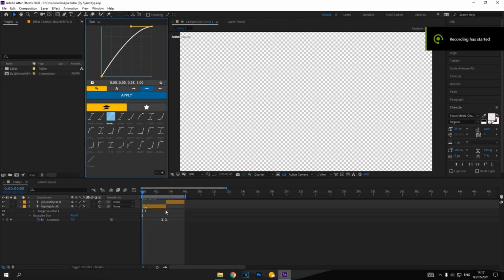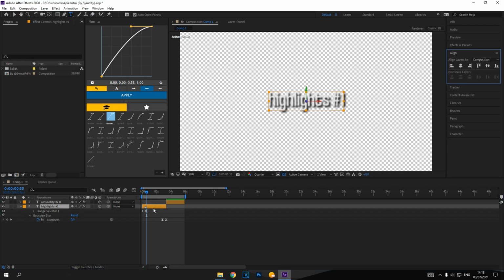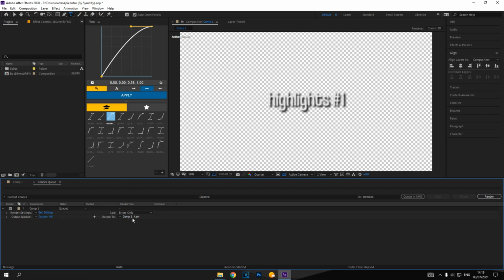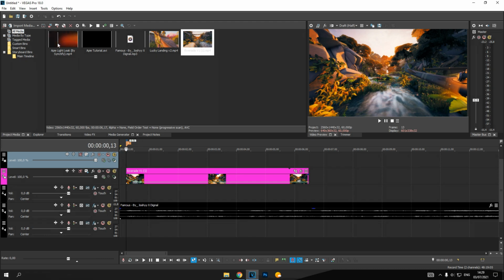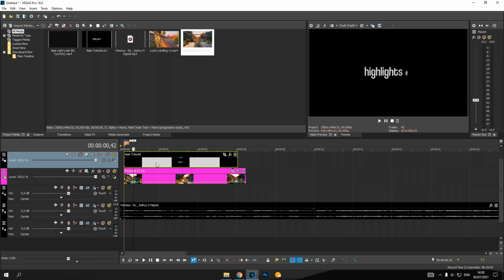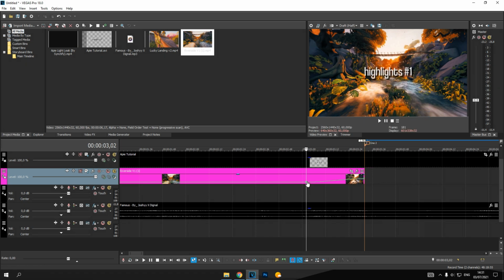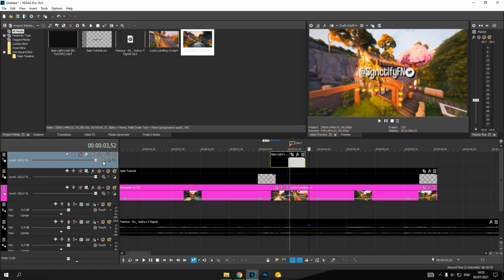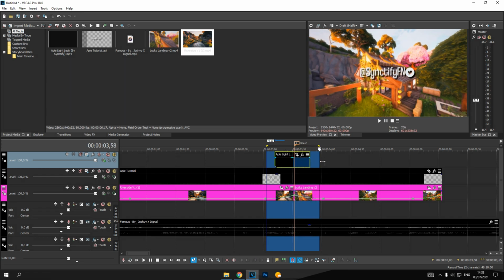Tutorial: How To make *THE BEST* Apie Intro Text! [Edit Like Apie]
💰SAC: 'Synctify'
🍀USE CODE 'Synctify' IN THE FORTNITE ITEM SHOP🍀 "ad"

In this video you will learn how to make an exact apie text intro